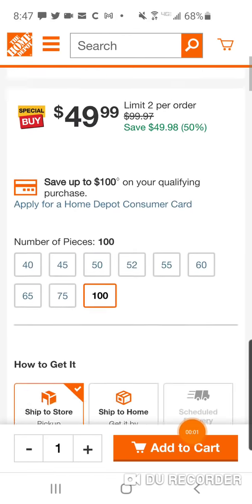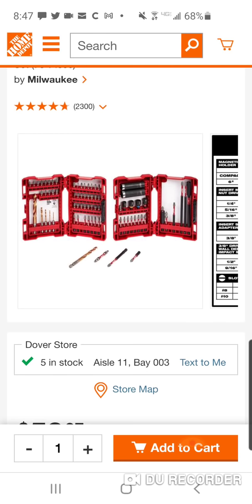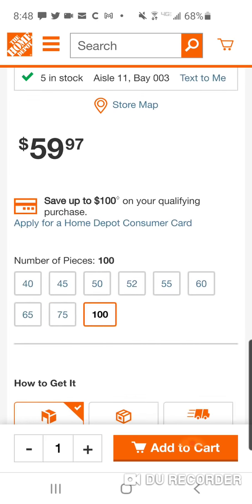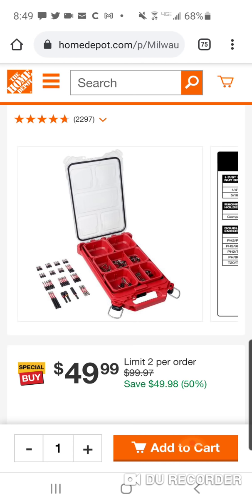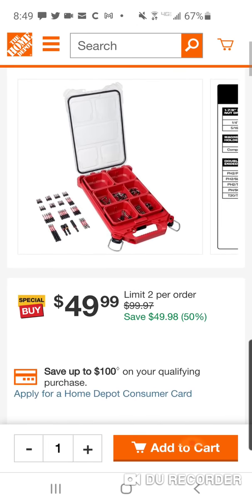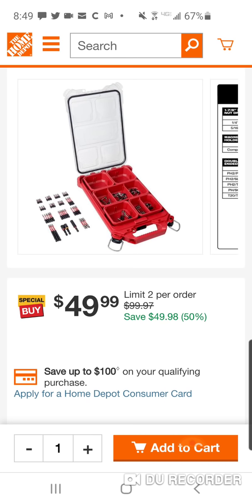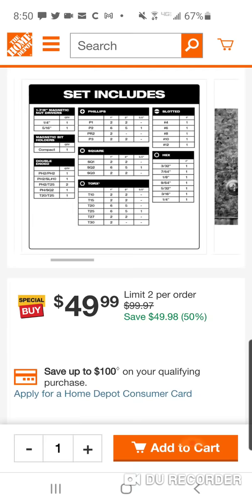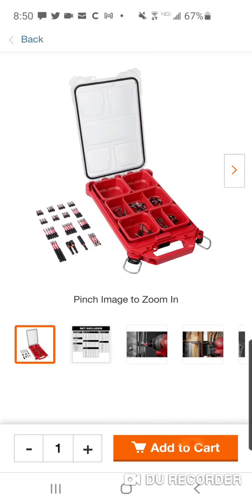Its Back .. ACT QUICK PEOPLE !!! Will Sell Out Within Minutes 🎄😞